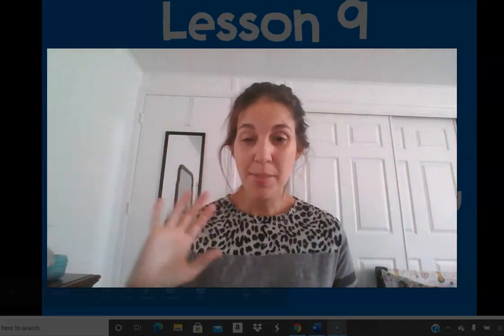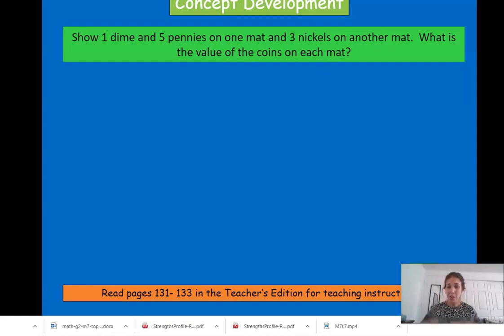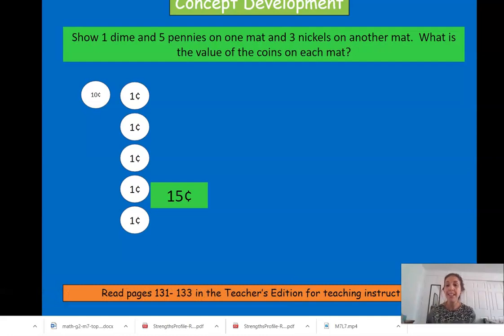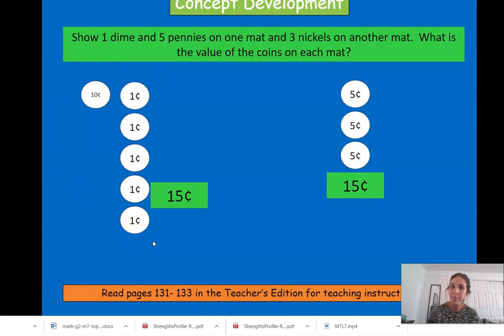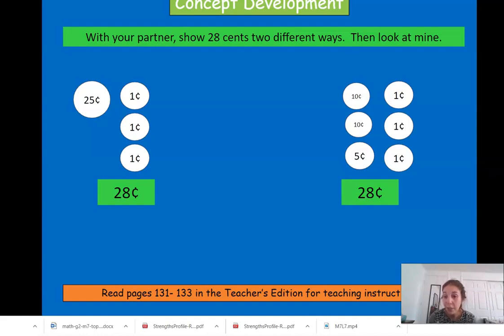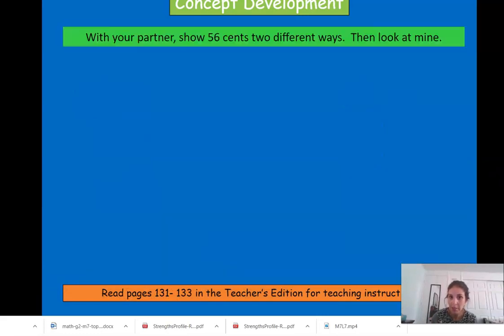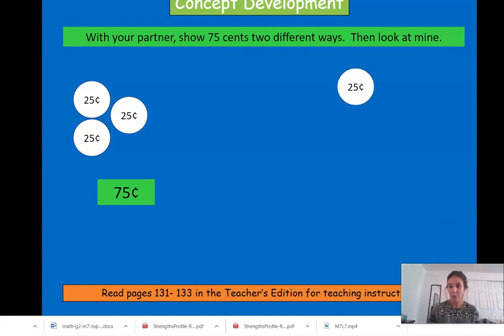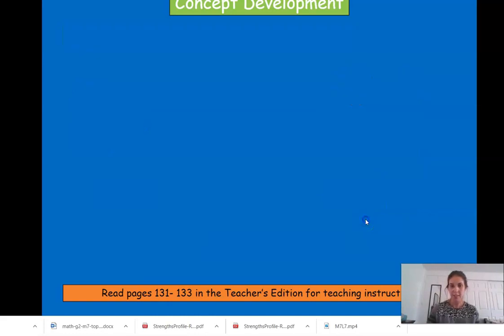2nd Grade EngageNY Math - Module 7 Lesson 9 Solve word problems involving different combinations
2nd Grade EngageNY Math - Module 7 Lesson 9 Solve word problems involving different combinations of coins with the same total value